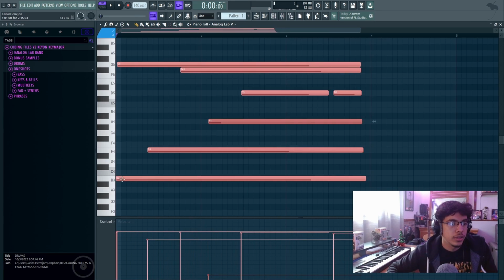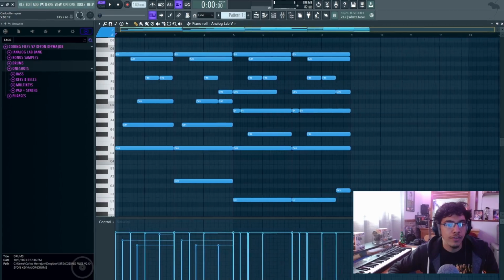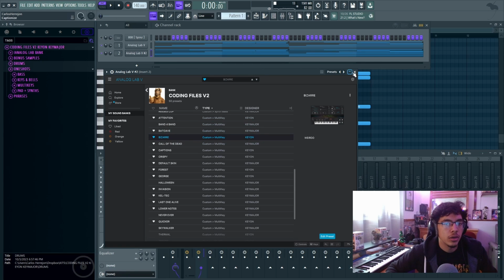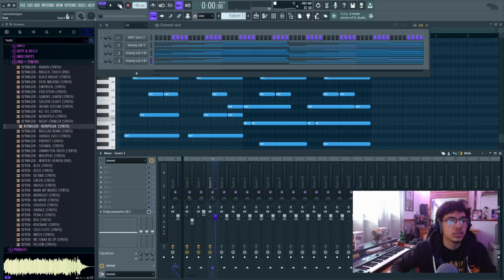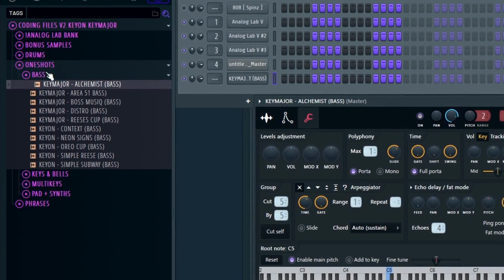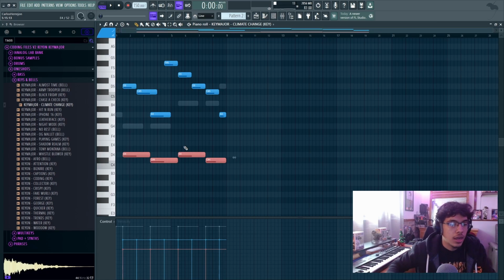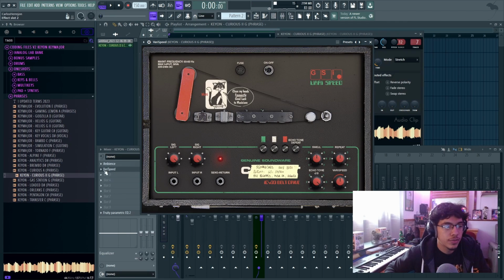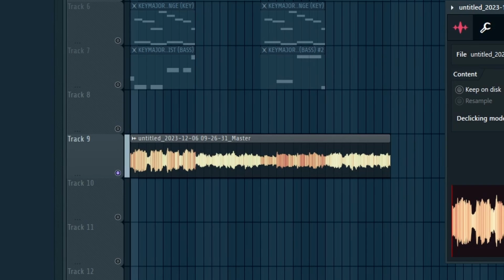This NEW Cubeatz Method improved my sample INSTANTLY